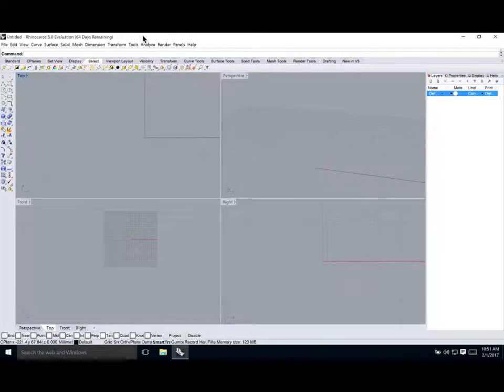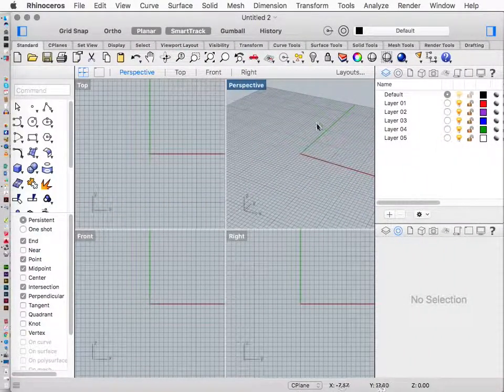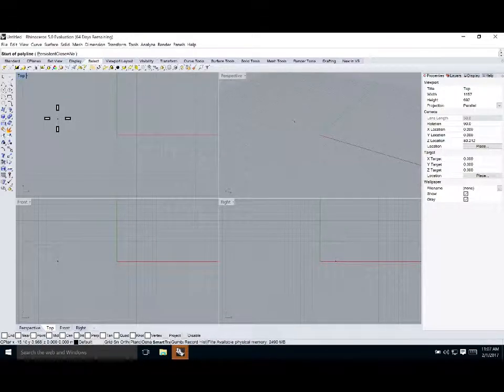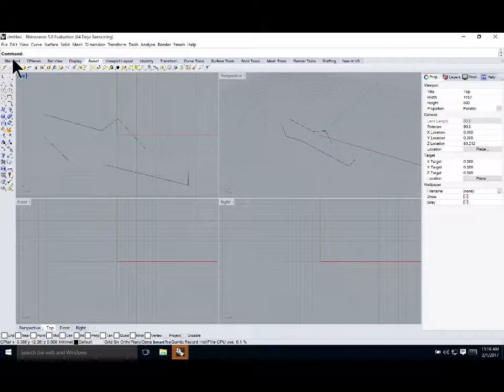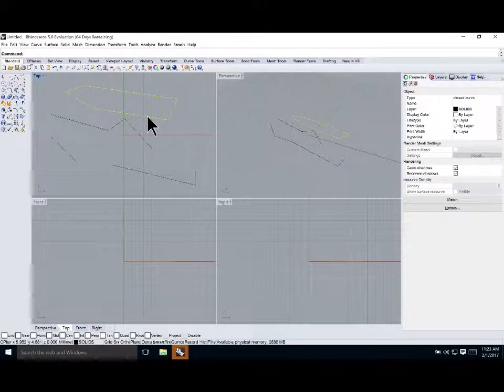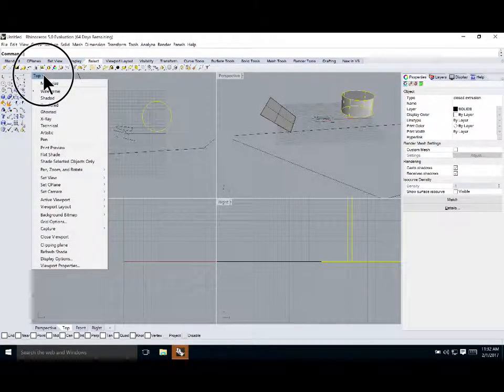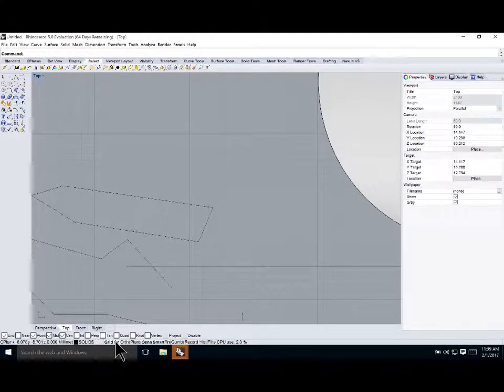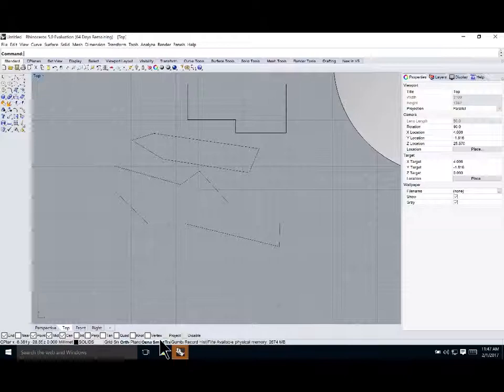Rhino 1 (block 2) Intro Tutorial Feb. 01